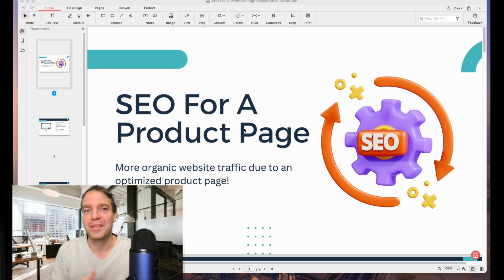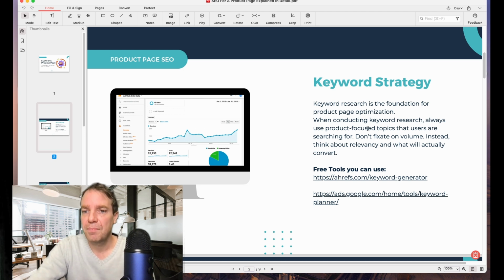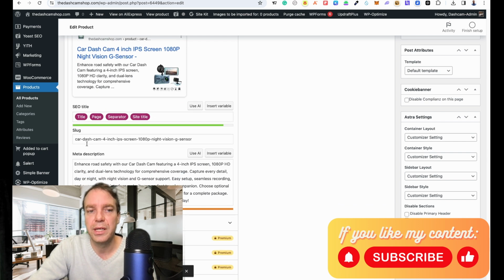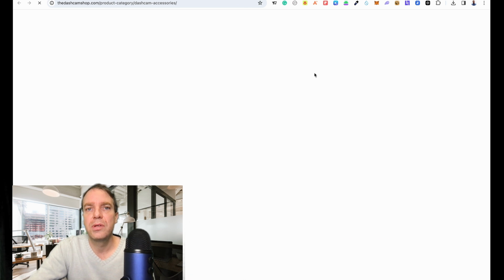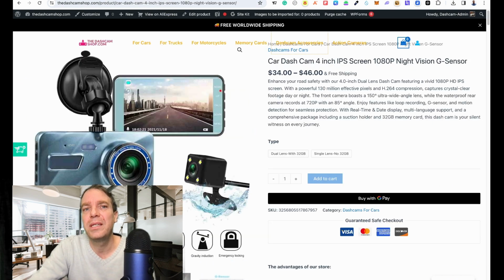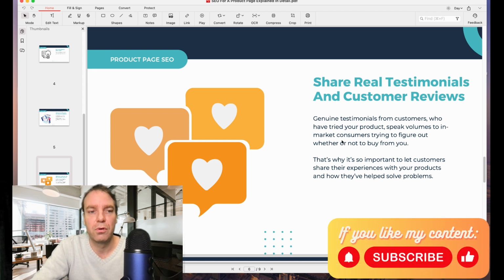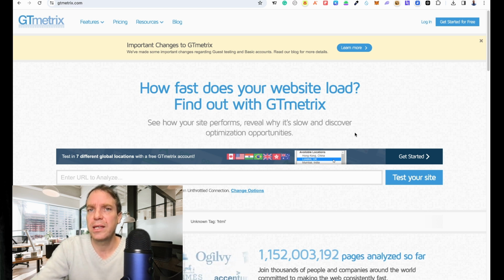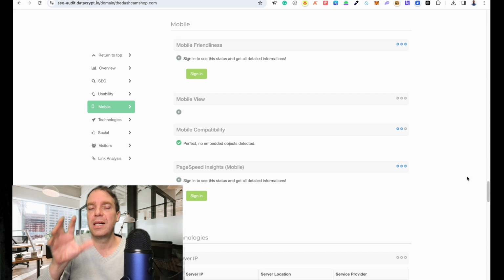Do This To Get More Organic Traffic To Your Products | SEO-Tutorial For Beginners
In this video, I want to show you different tactics and optimization methods to boost your organic search traffic to your online shop and to your product pages.

With an optimized online store, you don't have to pay for ad campaigns. Organic search traffic is completely free. All you have to do is optimize your store and product pages for SEO.

I will show you exactly what you have to do to get more organic search traffic and how you can optimize your product pages and product category pages. I will also show you the best tools that can help you in the optimization process.

It doesn't matter if you have a WooCommerce store, a Shopify store, a Prestashop store, etc. You can implement these optimization methods on all platforms!